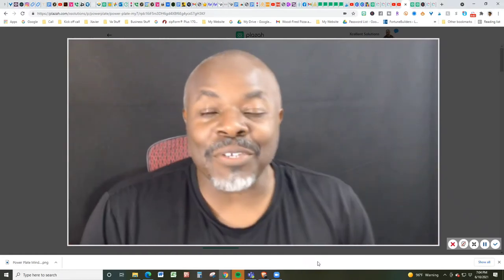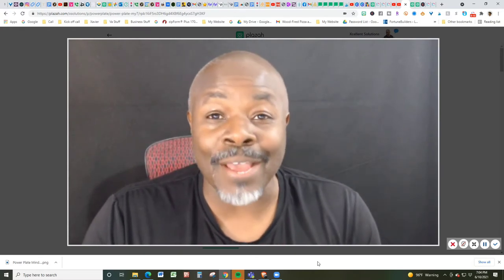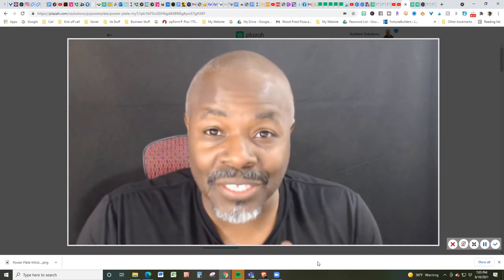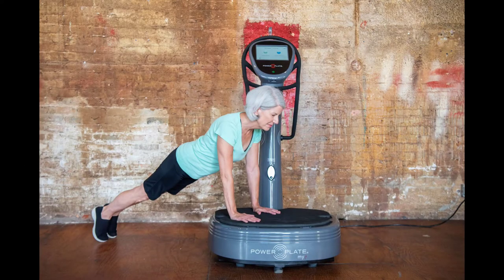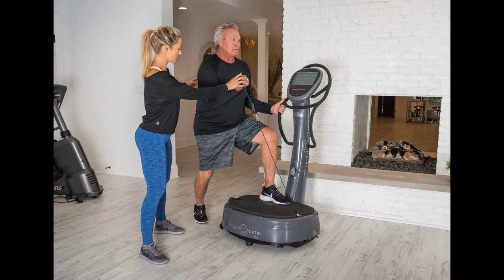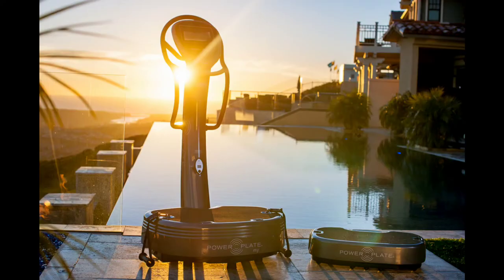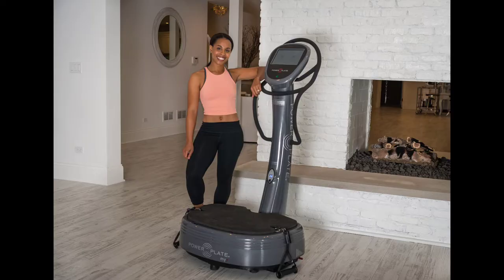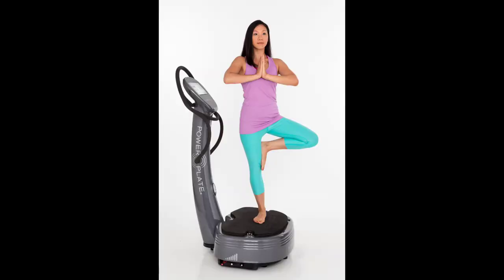Power Plate My7 For Gym Owners in Sedona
This video is about the power plate My7 for gym owners in Sedona Arizona looking to increase client retention, attract new clients and boost bottom line revenue!

The power of a personal trainer at your fingertips

Take your health and fitness to its highest level with more than 250 customized programs and more than 1,000 individual exercises.

The Power Plate my7 is the pinnacle of our unique whole body vibration technology.

 This advanced whole body vibration device features an integrated touchscreen computer complete with more than a thousand exercise videos and coaching tips to guide you through whole body vibration training tailored to your needs.

Plus, our proMOTION™ dynamic cables are embedded into the my7, our largest personal Power Plate platform.

With the Power Plate my7, your training and your possibilities are limitless.

Click link below to learn more!